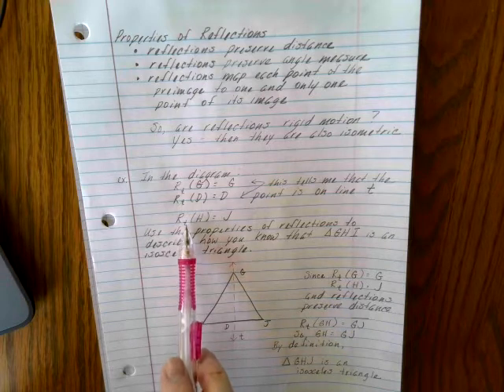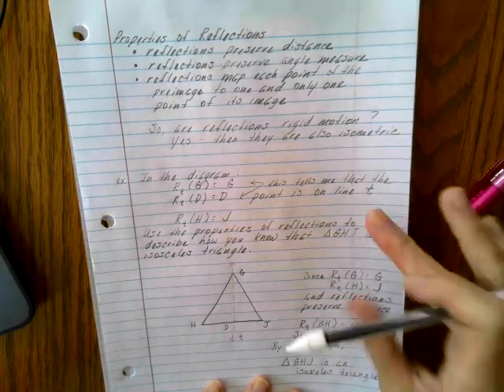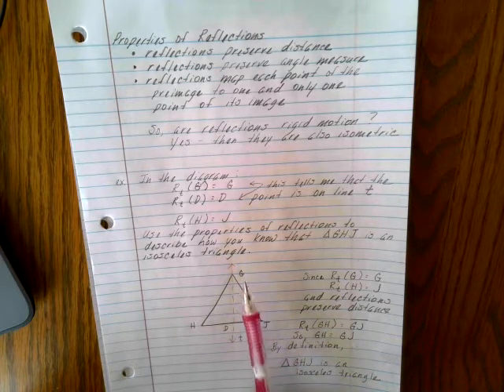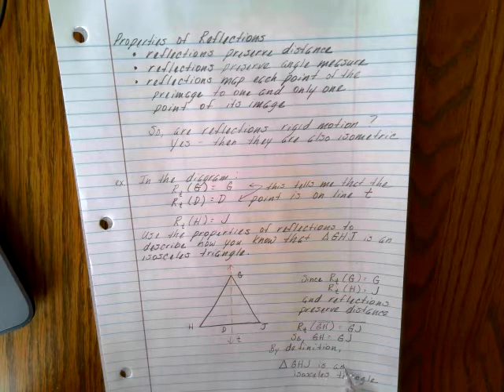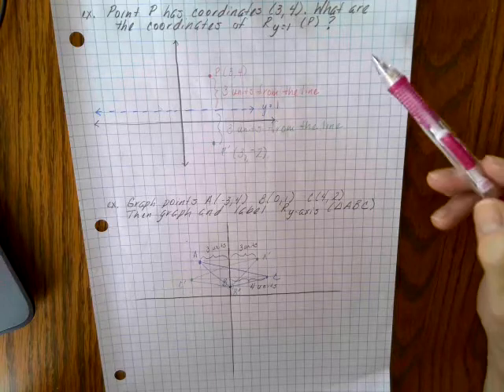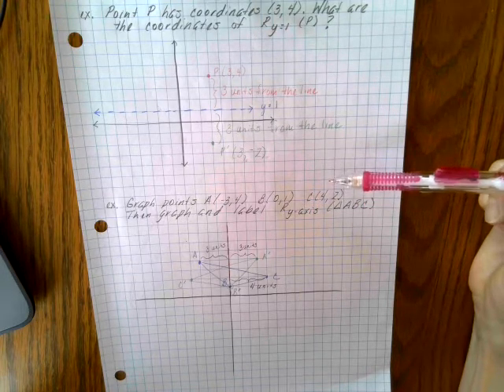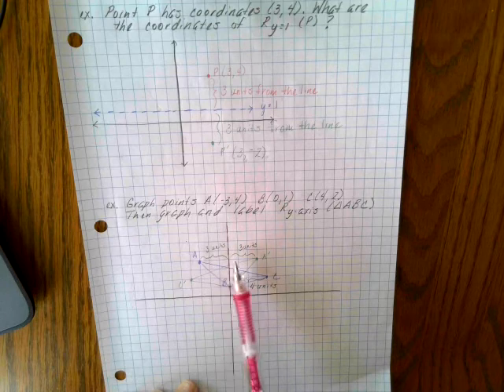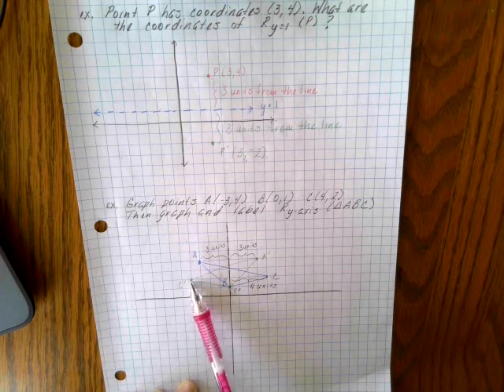Geometry Notes for TLD 23 & 24